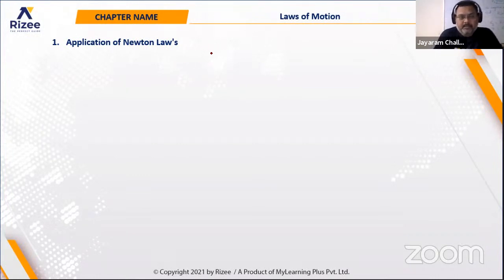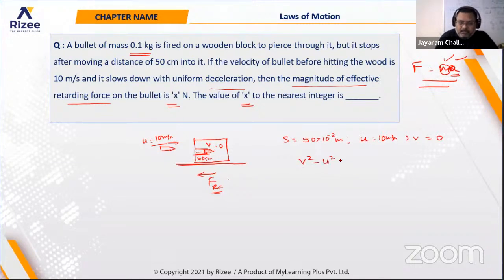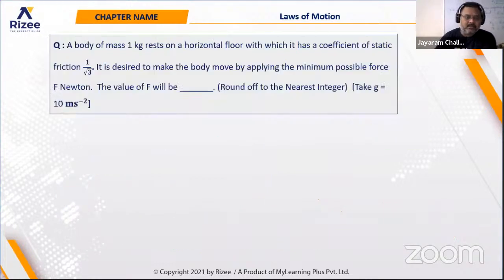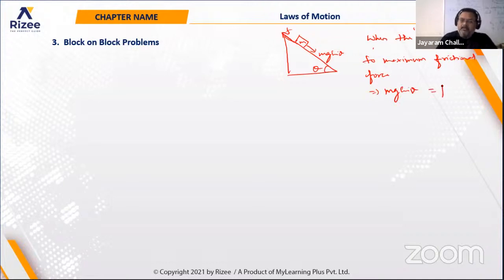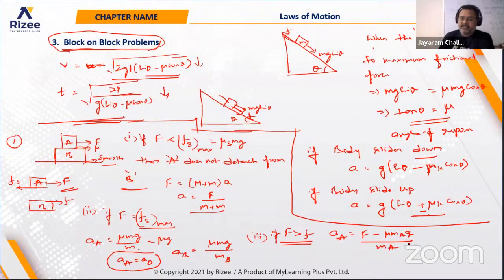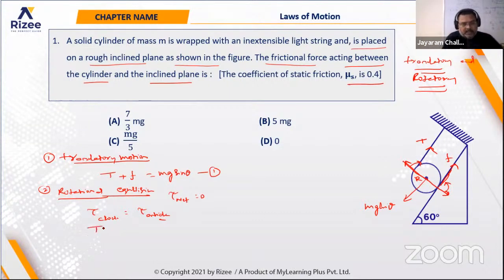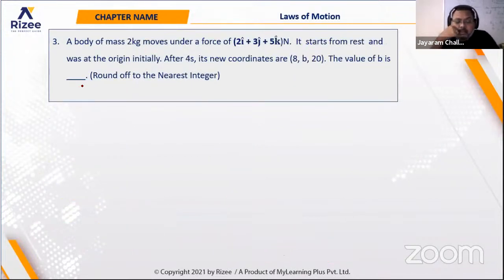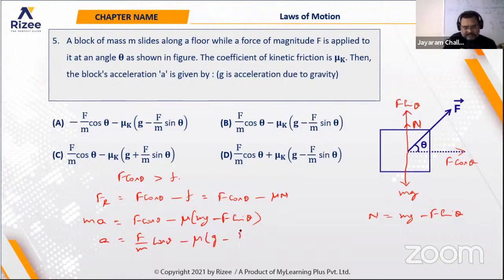LAWS OF MOTION | JEE | Physics CLASS 11 | LIVE Crashcourse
Today’s Live class will be about the Chapter Laws Of Motion Where the Important Topics Application of Newton's Laws, Motion of a Body on Rough Surface horizontal and Inclined Plane, Block on Block Problems, etc will be Revised by Mr. Jayaram. Some Relevant Examples are also Solved in Detail from these topics which appeared in JEE Mains Feb and March Attempt.
Note:
1) Very Important Chapter Where the Questions From This Chapter Has its Applications in JEE Advanced also.
2) This Chapter can Have Linkage Questions from the Chapter electric charges and field.
3) Students Can Secure 08-12 Marks from this chapter if Followed Thoroughly by the Revision Programme of Rizee.
1. Get Analysis From India's Best Assessment Platform
2. Now Providing JEE Mains 2021 Feb Attempt Examination Papers For You To Analyze T
3. One Subscription, Unlimited Access to India's Best self-analysis platform Rizee.
4. Mock Test Papers To Prepare For Upcoming JEE as Well as NEET Examination Attempts
5. Believe in making your individual strengths in each chapter not only for exams but for your future.
6. Get Ready For Exam Section For Instant Revision Before Your JEE Mains 2021 and NEET 2021 Examinations.
7. Bookmark Your Important Questions while Practicing To Revise Them In Future.
8. Expert Lecture Videos In Order to Make Better Decisions From insights of Best Minds Of JEE